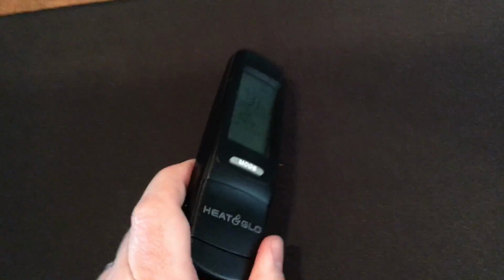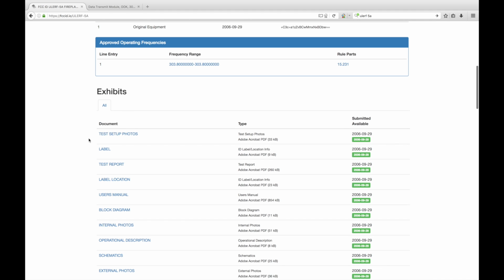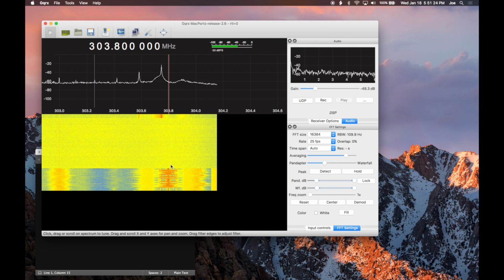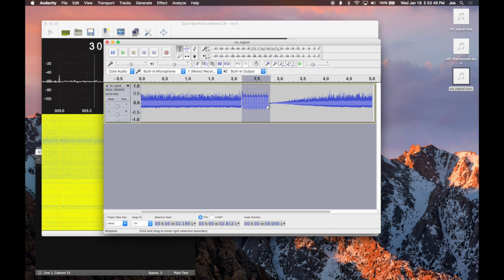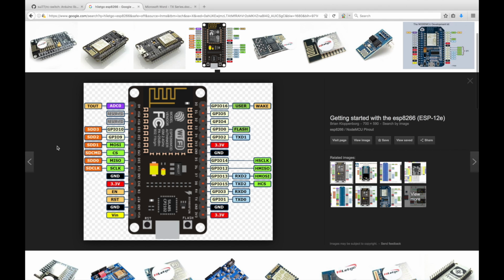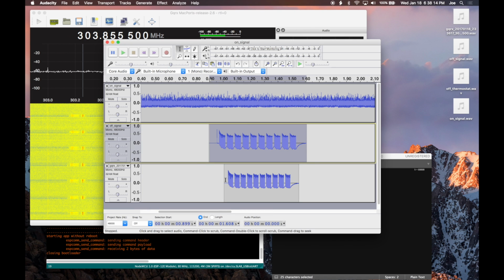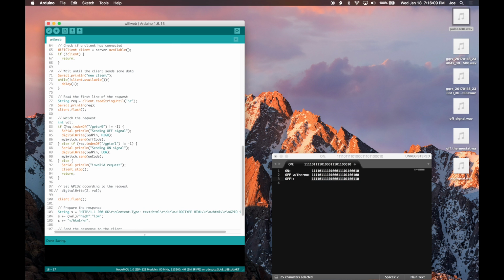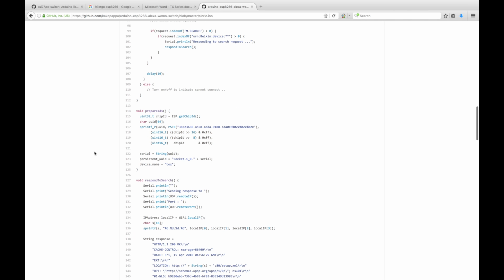Control Your Fireplace with an Amazon Echo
This is a tutorial on how to control your fireplace with an Amazon Echo and Arduino/ESP8266. We'll use SDR to pick up the RF codes being sent from the original fireplace controller and replay them on demand with the help of a microcontroller, RF transmitter and your voice!

The steps outlined here can be easily adapted to many other RF-enabled devices.